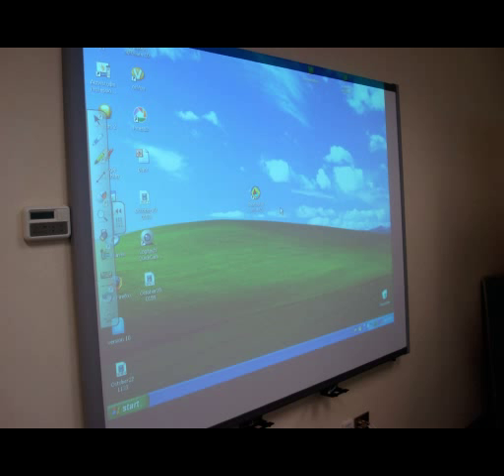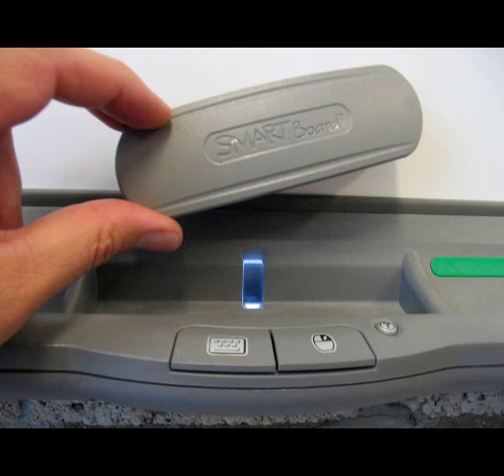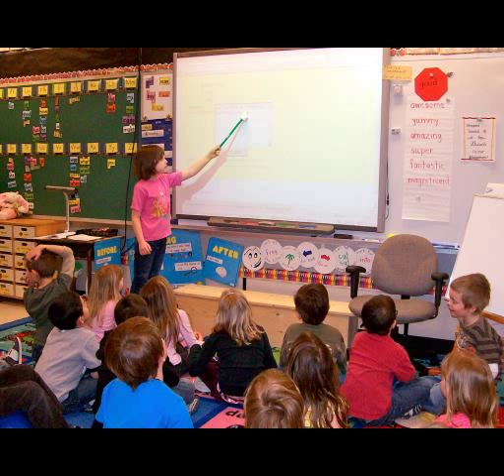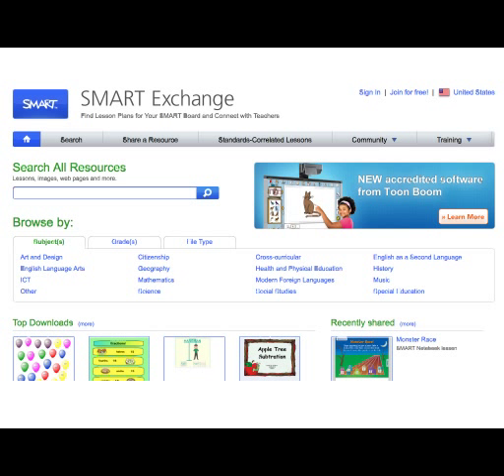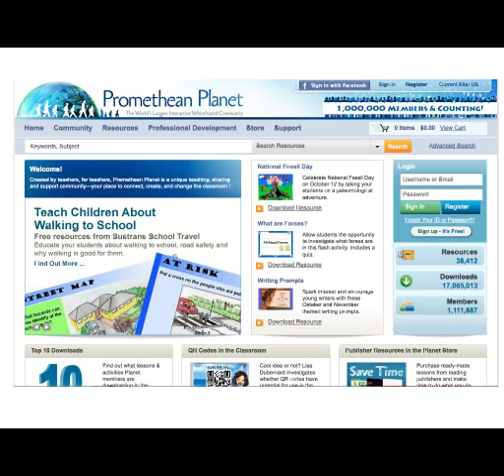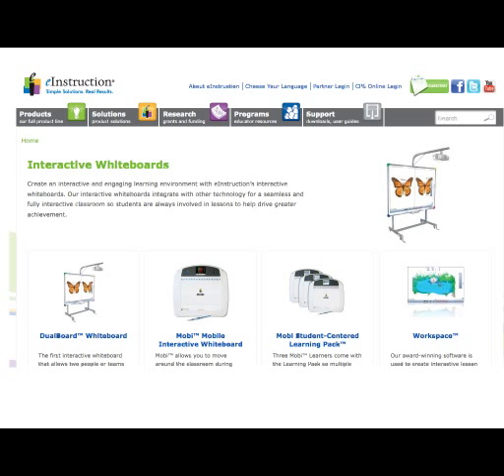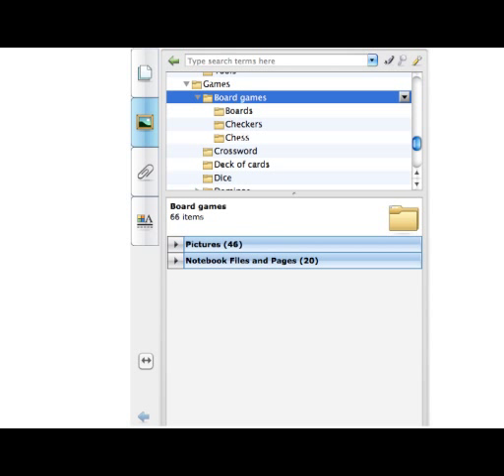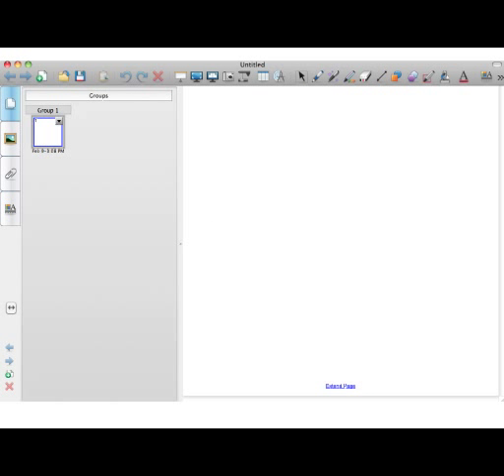Interactive Whiteboards in the Classroom 1d2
Students are engaged with content when they are utilizing technology tools like the interactive whiteboards in carefully structured lessons that are aligned to the standards. These lessons can also be captured using the interactive whiteboard software to create a screencast. These lessons can be published online for students that would like to review at home to reinforce the skills presented and deeply engage the students in higher order thinking skills.